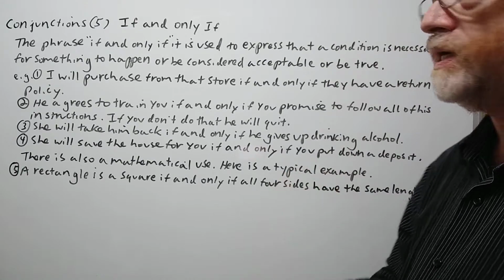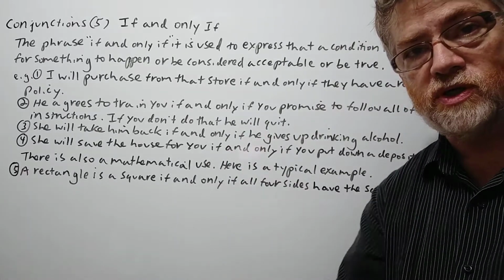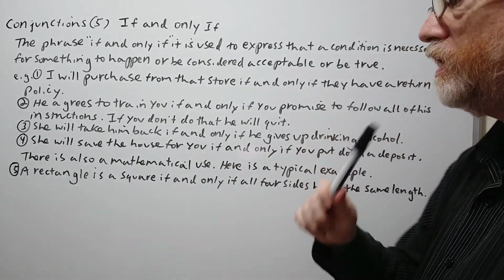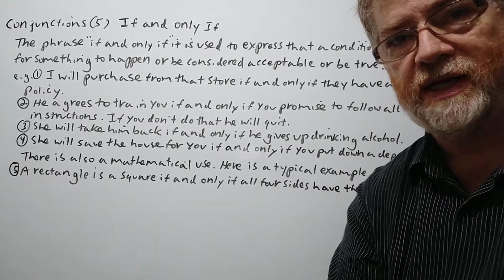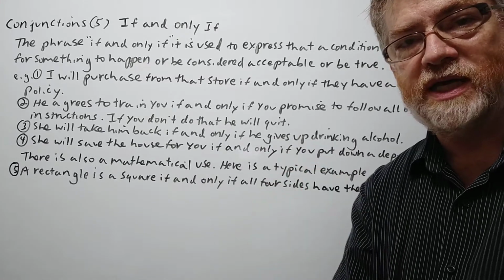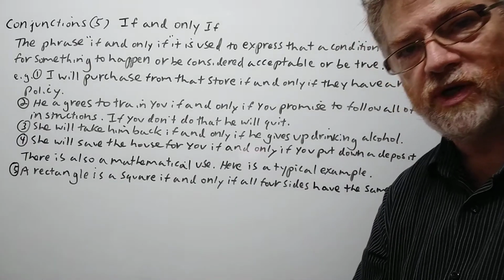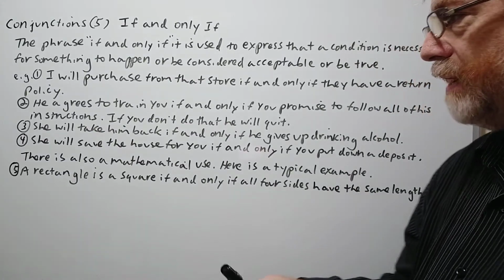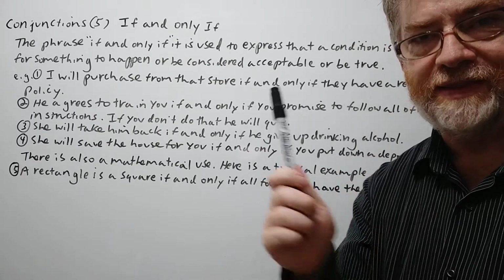English Tutor Nick P Conjunctions (5) If and only If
In this video, we will cover the meaning of this conjunction and give examples of its use,